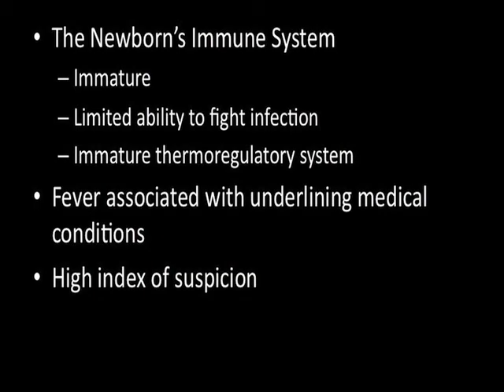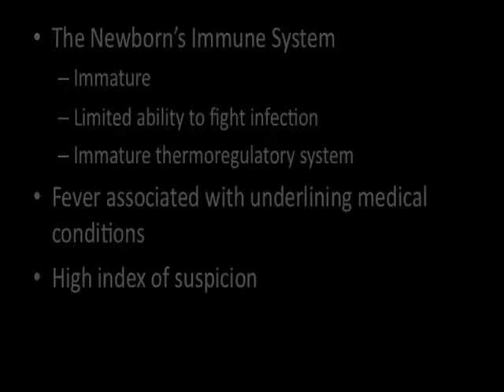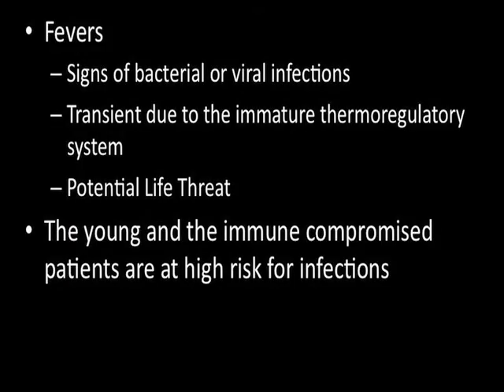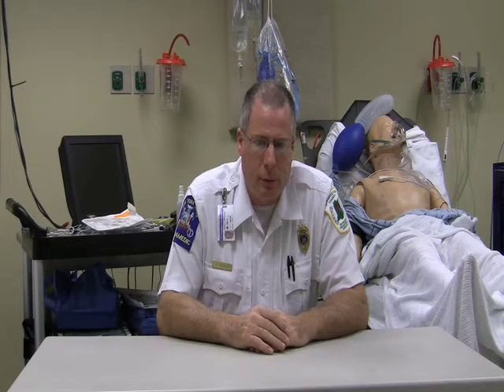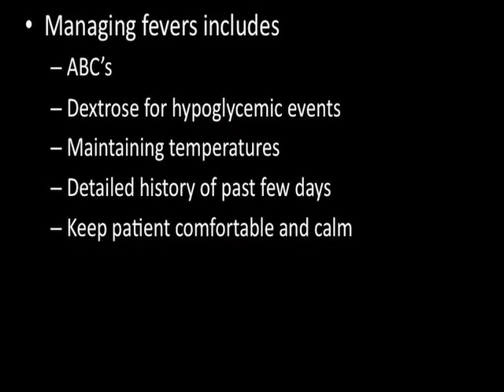Peds Block 3 - Episode 1 - Fevers in Newborns